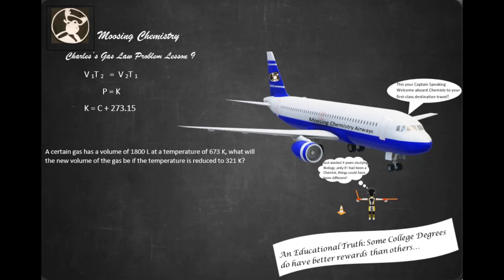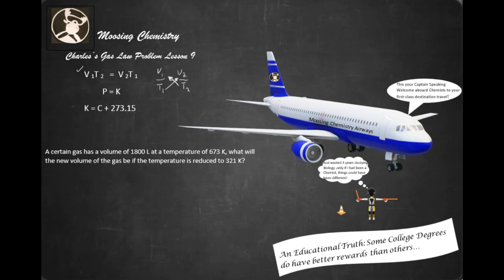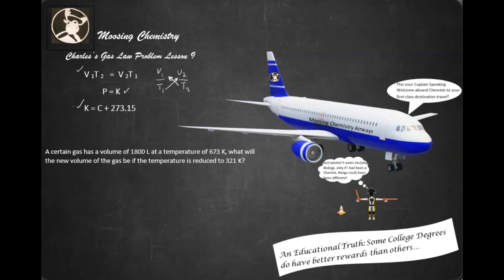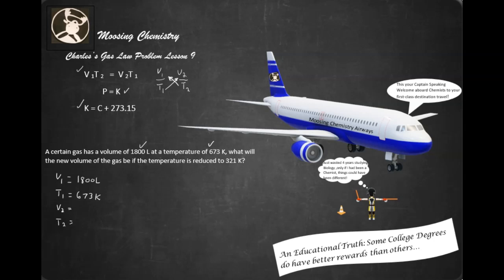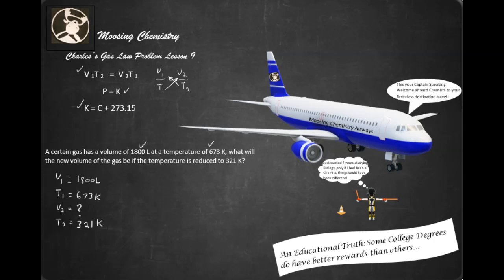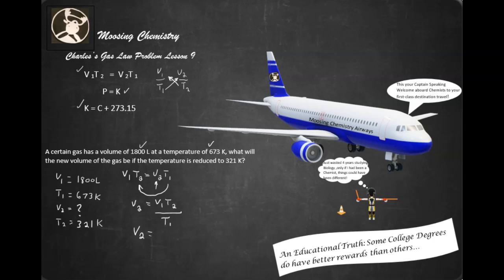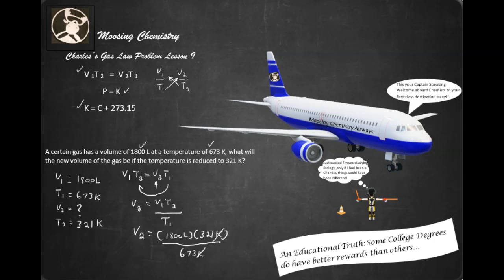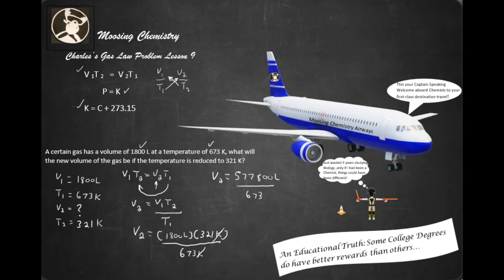Charles Gas Law Lesson 9